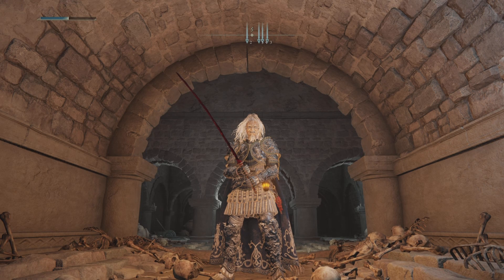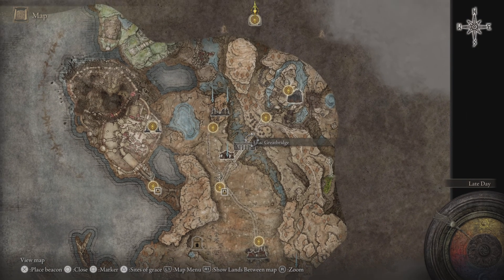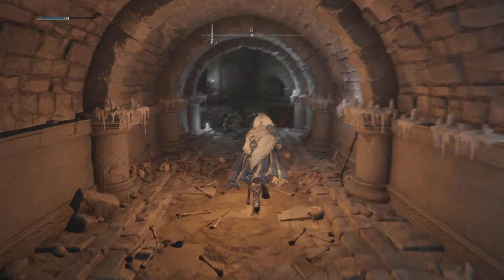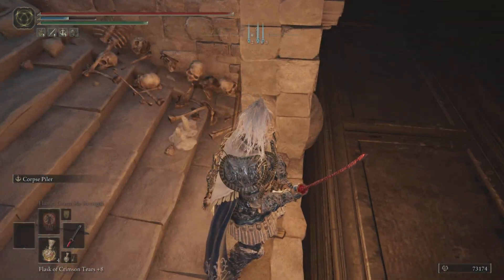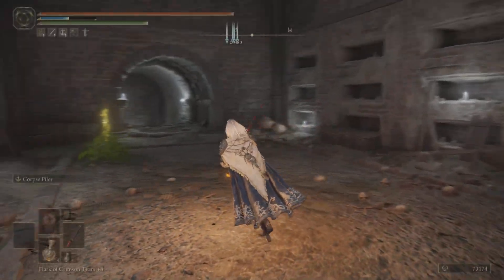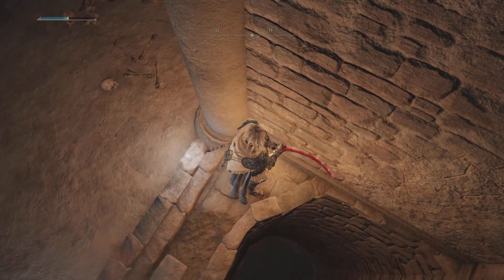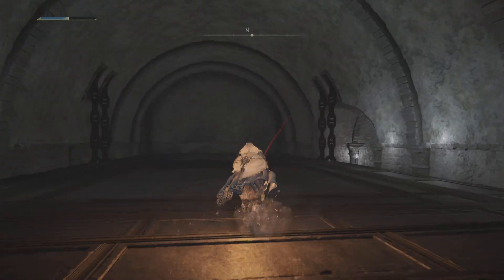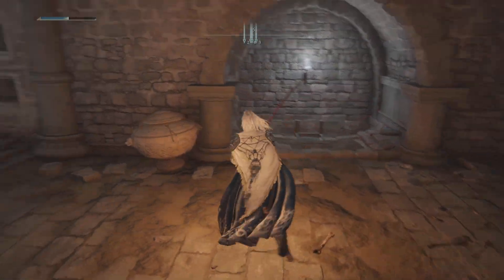ELDEN RING DLC - Secret Area | Blink Bolt AOW | Stone Sheathed Sword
Elden Ring DLC is finally here and we’re all really excited.

It’s tough so be prepared guys.

In this video I shall be showing you the location for a Secret Area.

Happy Gaming. 🙌 😎

ELDEN RING DLC - How to Defeat The Death Knight | Crimson Amber Medallion +3: